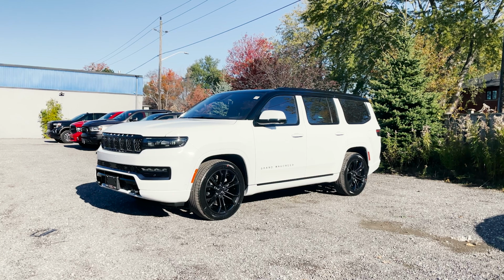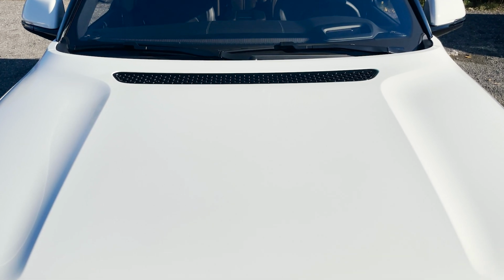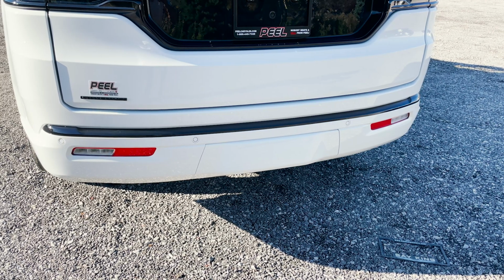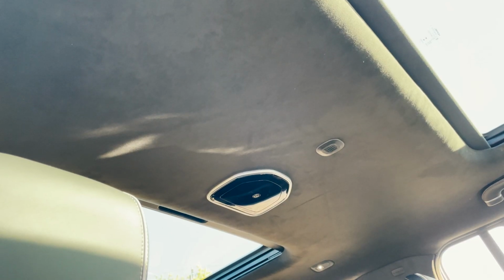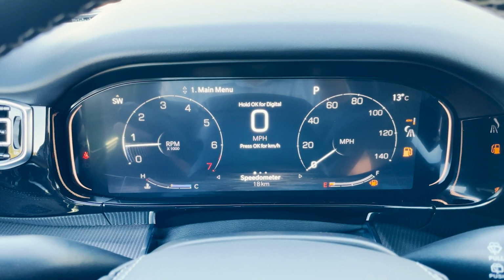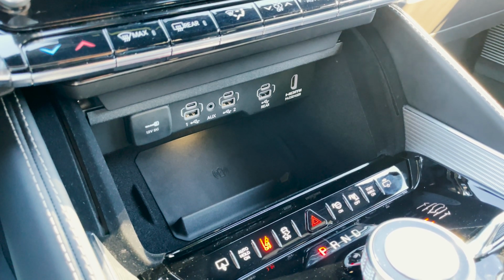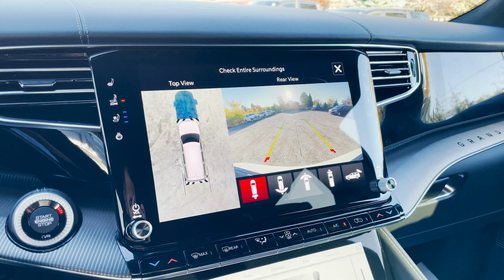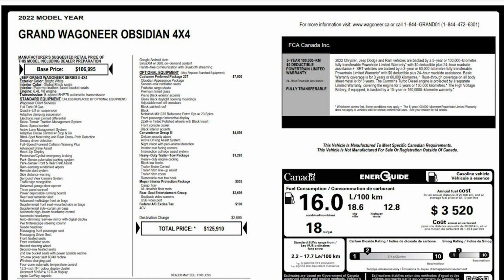2022 JEEP GRAND WAGONEER SERIES II OBSIDIAN! *Full Review* | Can Others Really Compete With This?!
Get Accessories For Your Vehicle!
Intro: 00:00:00 - 00:00:21
Exterior: 00:00:21 - 00:08:43
Interior: 00:08:43 - 00:26:11
Engine: 00:26:11 - 00:27:06
Window Sticker: 00:27:06 - 00:27:48
Outro: 00:27:48 - 00:28:01
Jeep Grand Wagoneer Review
Looking to get into a Grand Wagoneer?
In this video, I will cover the most anticipated Jeep of this year. It's the 2022 Jeep Grand Wagoneer Series II Obsidian! This is what you call pure luxury on wheels. It has TONS of premium features that blow the competition out of the water. The Grand Wagoneer comes with a 7 or 8 seat configuration, tons of screens, and many other options. You can get the Jeep Grand Wagoneer in other trims like the Jeep Grand Wagoneer Series I, the Jeep Grand Wagoneer Series II, the Jeep Grand Wagoneer Series II Obsidian, or the Jeep Grand Wagoneer Series III. If this is too much space for you, you can also get the Jeep Wagoneer which will have the Jeep Wagoneer Series II and Jeep Wagoneer Series III trims. Also, you can only get the Grand Wagoneer in the 6.4L V8 engine option.
Everything Car Reviews participates in the Amazon Services LLC Associates Program, an affiliate advertising program designed to provide a means for sites to earn advertising fees by advertising and linking Thank you for your support!